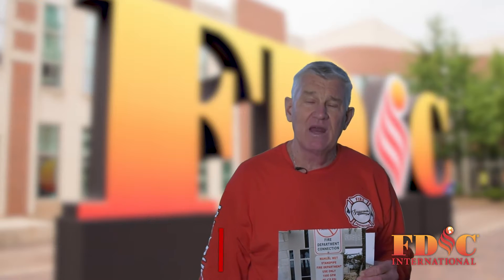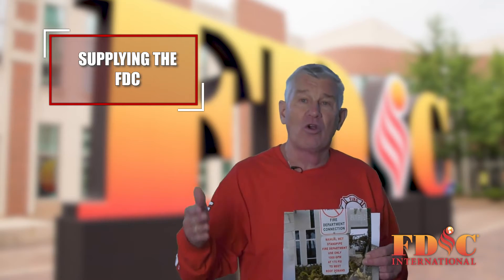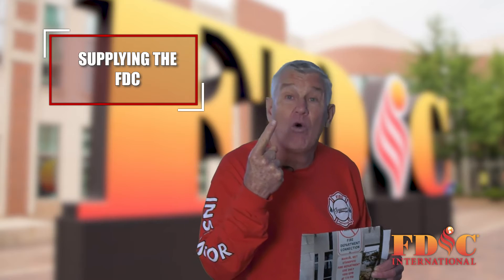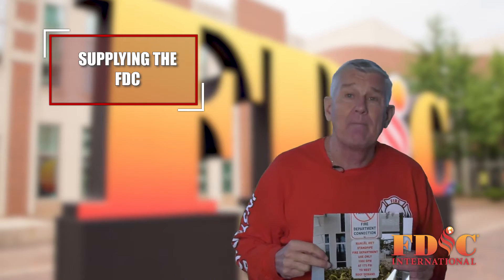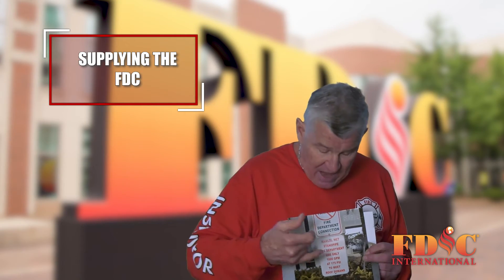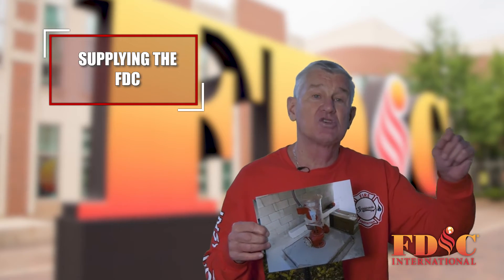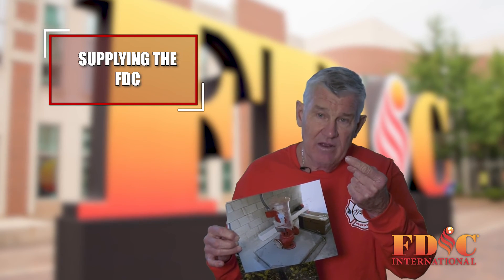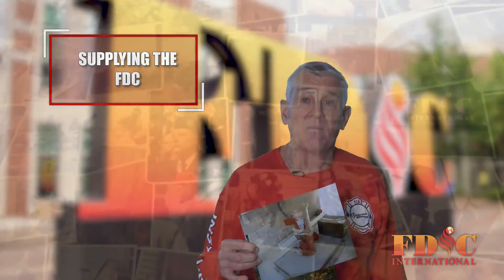Roll Call Master Gustin4